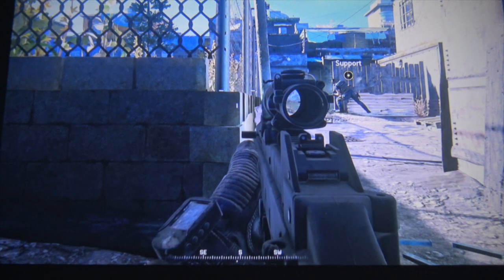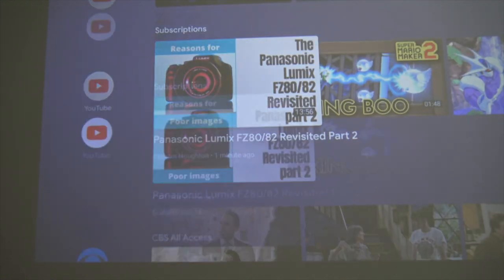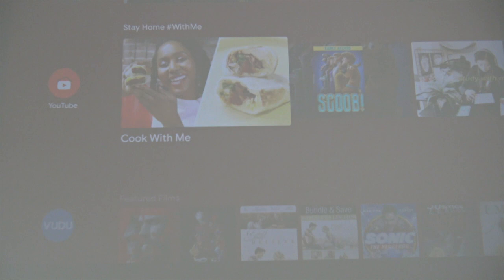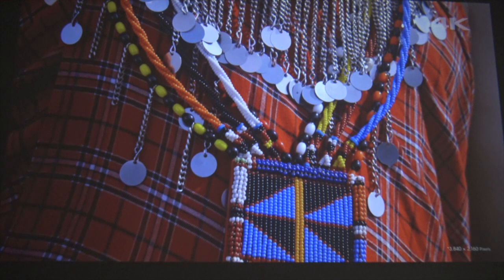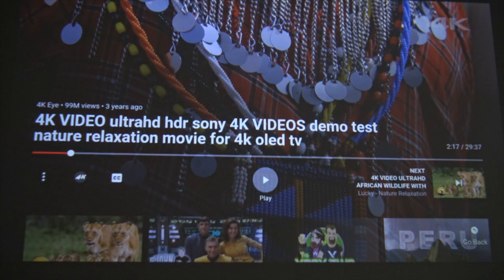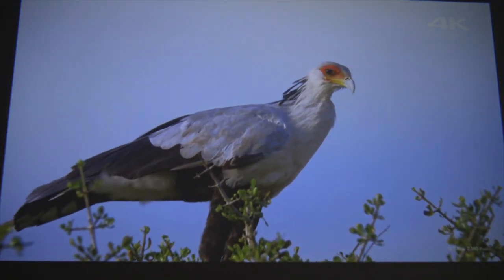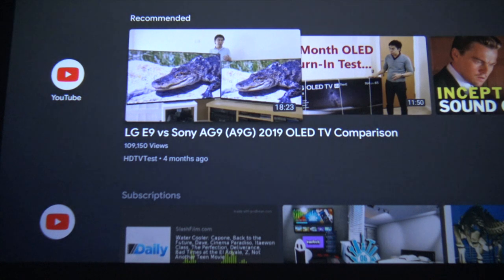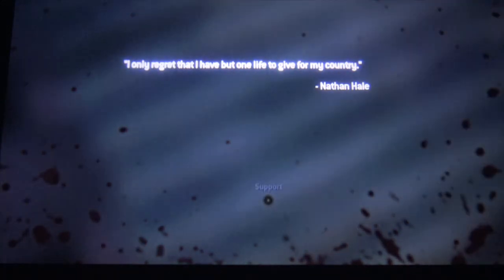Bomaker Parrot 1 Picture Tests, Impressions